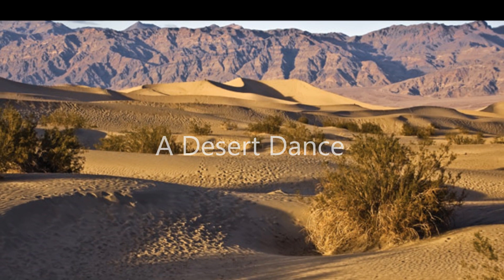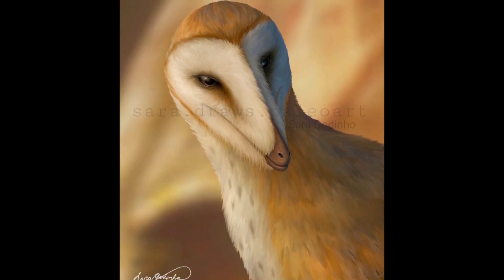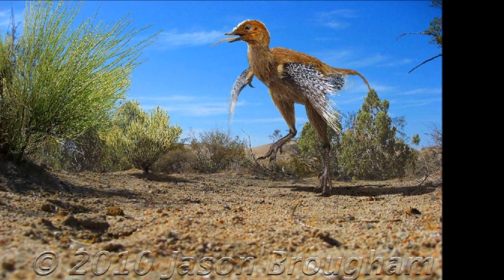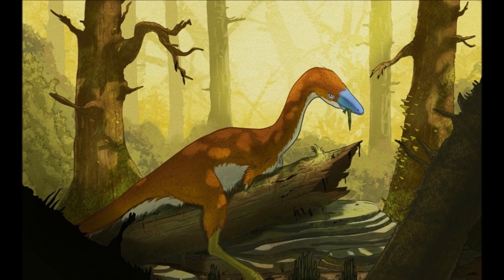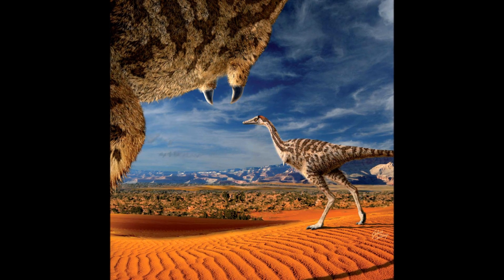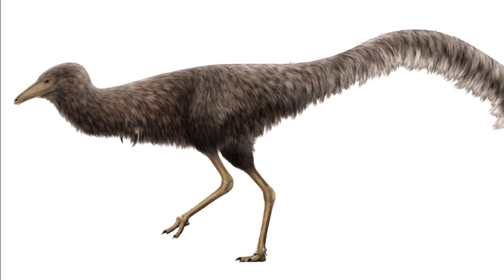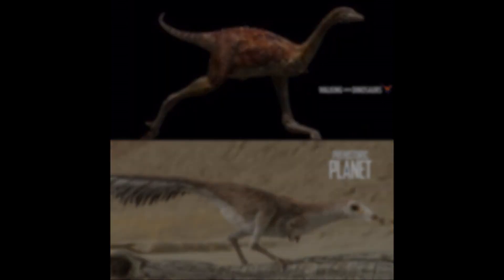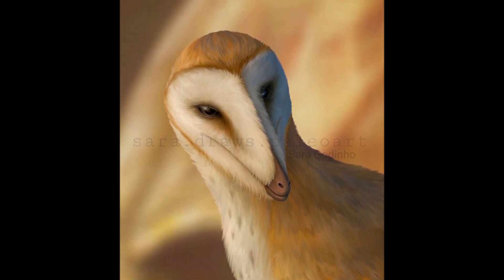Prehistoric Breakdown: Mononykus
A small an unusual dinosaur is busy collecting insects when another of her kind appears, what does this stranger want?
Today we look at the adorable Mononykus.